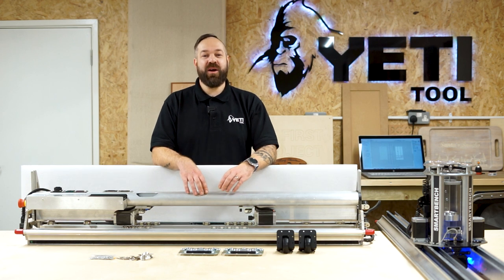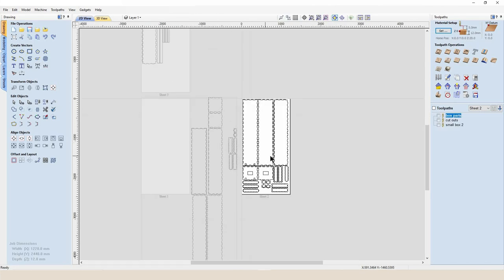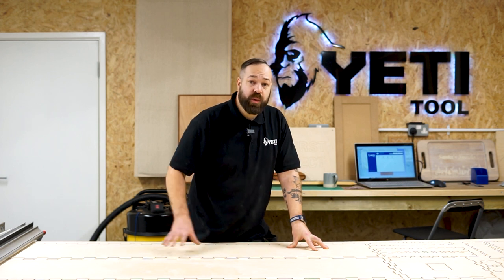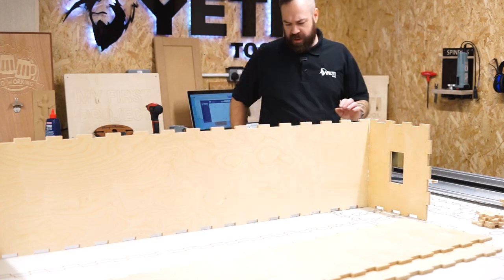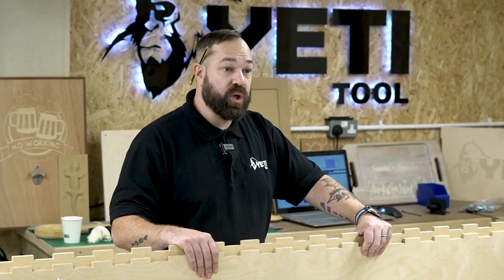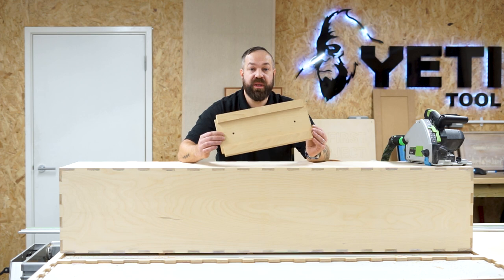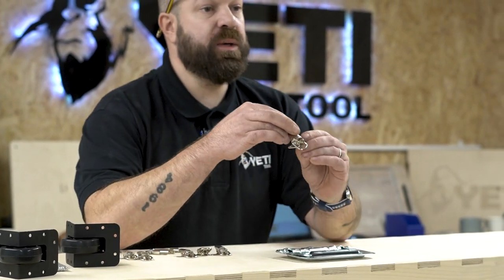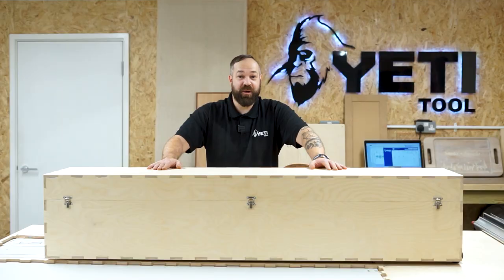Make Your Own X Beam Flight Case, Using Box Gadget | With SmartBench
Safely transport your fully assembled X Beam with ease with your very own flight case. Use this video to follow along and make yourself!

If you make your own, please tag us on social media (@yetitool) so we can see your creations!

Got an idea of what you’d like to see us make? Drop it in the comments below!

To see more things Marty makes, check out his socials!